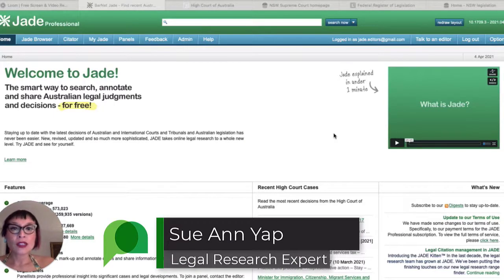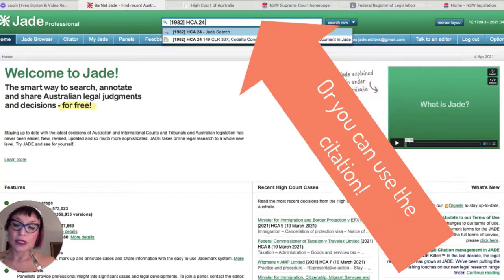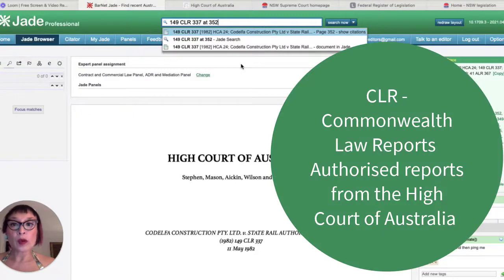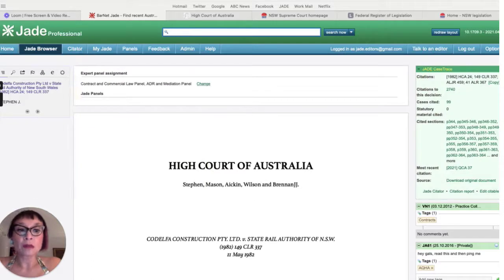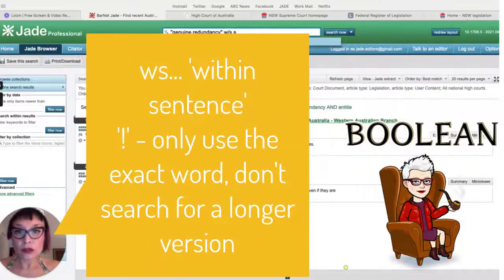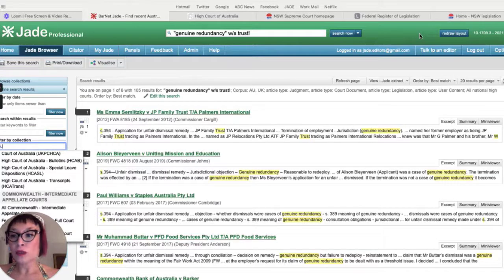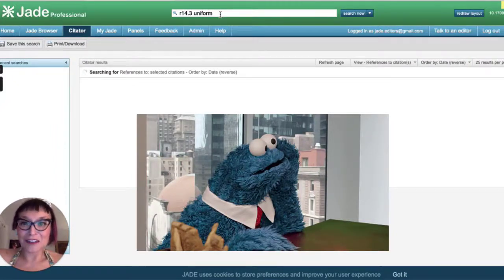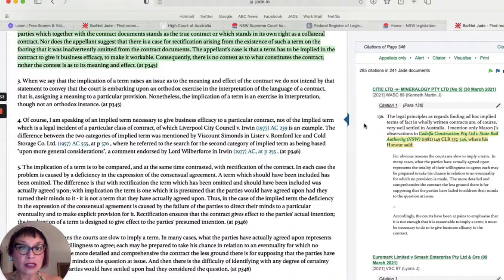Jade - Online Legal Database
Table of Contents:

00:00 - Introduction
00:55 - Jade free / Jade professional
01:32 - Wny use Jade?  Find cases quickly
03:35 - Strategies for digging deeper when you k
04:45 - Using Jade to read cases
05:19 - Key words searching
06:36 - More about boolean
08:21 - What can you find in Jade?
09:14 - Looking for legislation - and the cases
10:12 - When you know what section you need
11:13 - Summing up
11:46 - What are the little clips?